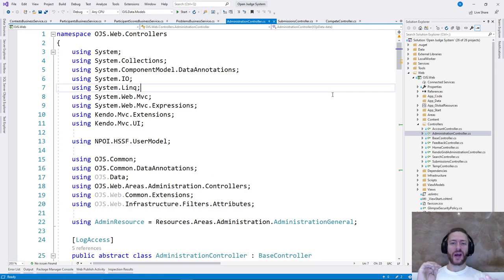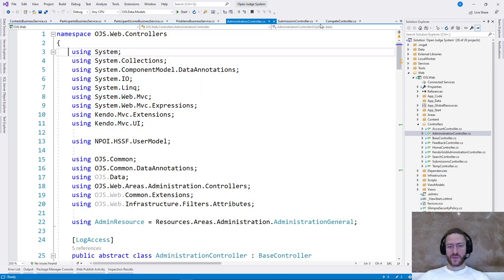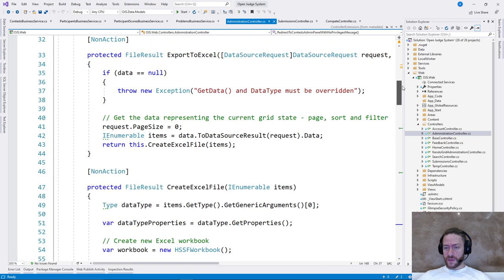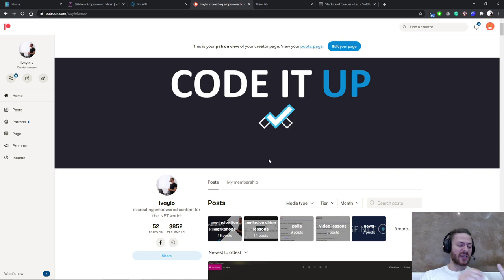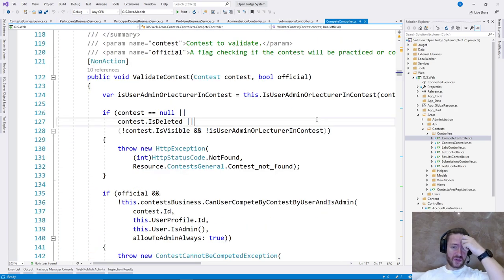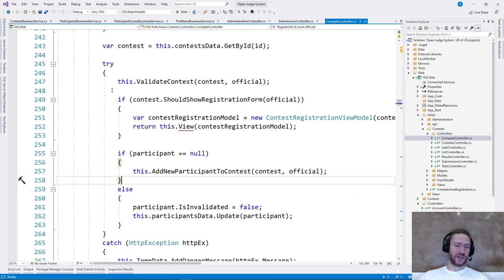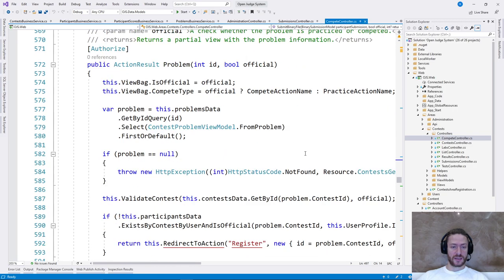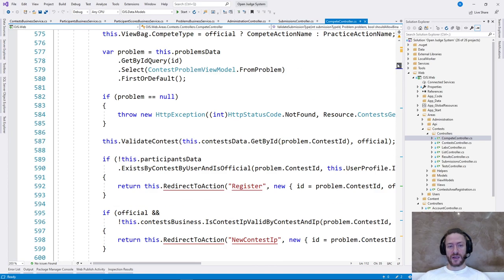SOLID In a Huge Codebase - Part 3 - Single Responsibility in the Controllers Layer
► Part 3 - Single Responsibility in the Controllers Layer - THIS VIDEO

In this video series, I show you a real-world application with a huge codebase in which I look for violations of the SOLID principles. In the third part, I explain the single responsibility principle in the controllers' layer.